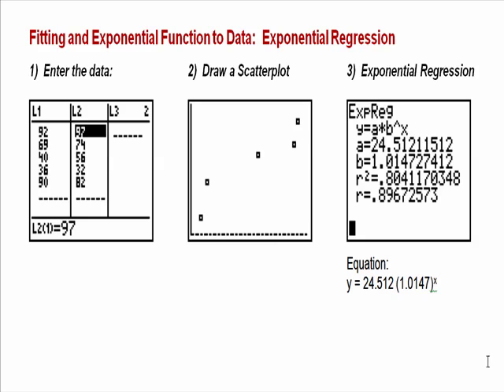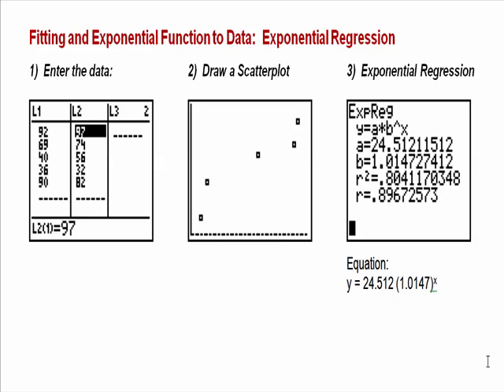Section 4 3 c